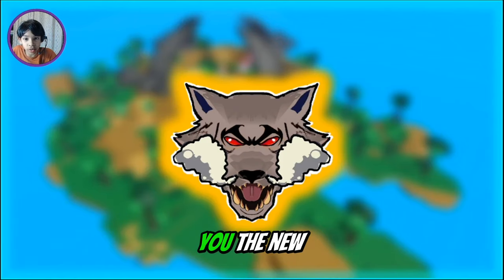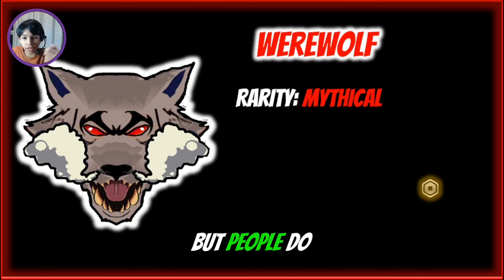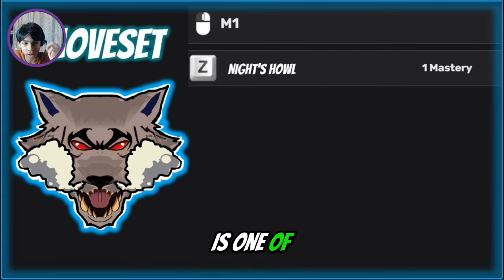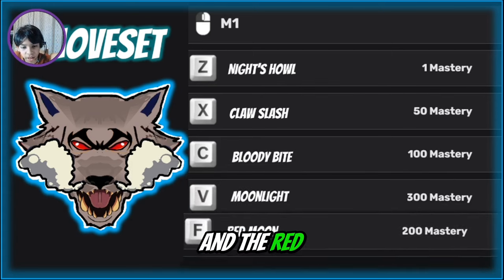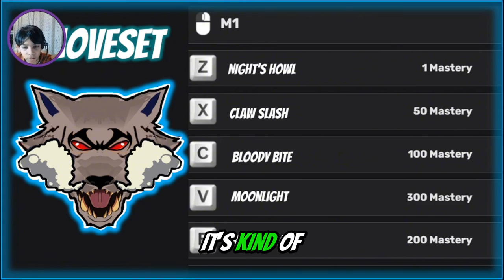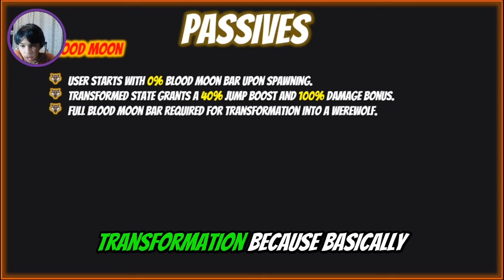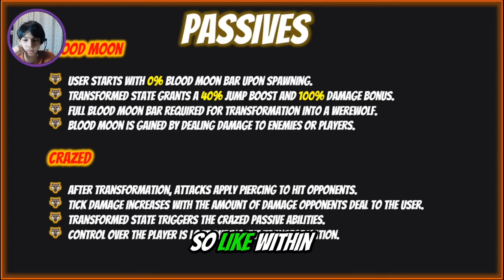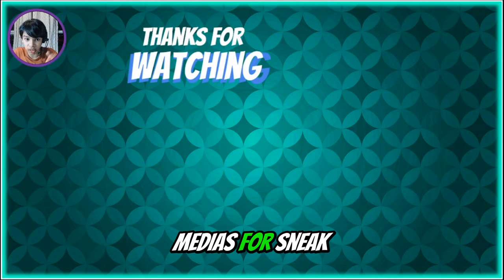I made a NEW CUSTOM FRUIT in Blox Fruits… | Roblox Blox Fruits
Blox Fruits 🍇🍍, a Roblox game, invites players to embark on a journey where collecting and personalizing fruits unlocks diverse powers. Combatting enemies and traversing varied islands form the core experiences within this virtual realm.

In this video 🎥, the focus centers on the introduction of an custom fruit – the "werewolf fruit" 🐺🍉. I unveil the werewolf fruit's distinctive icon and insightful exploration of its powers in combat scenarios.

As you engage with this video, anticipate a visual journey into the unique attributes of the werewolf fruit. Following the showcase, I encourage you to share your thoughts 🗨️ on this custom creation in the comments section. Your feedback is integral to the ongoing dialogue surrounding the impact and reception of this fan-made addition within the Blox Fruits gaming community. Enjoy the exploration! 🎮🌟

I made a NEW CUSTOM FRUITS in Blox Fruits.. | Roblox